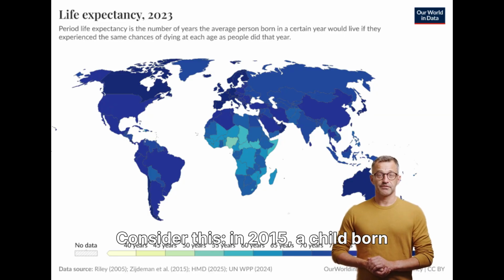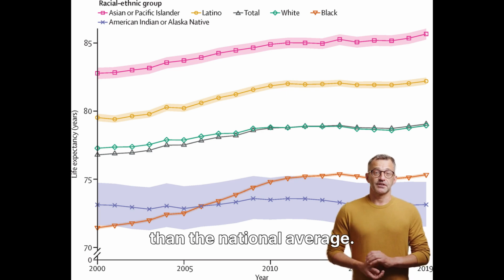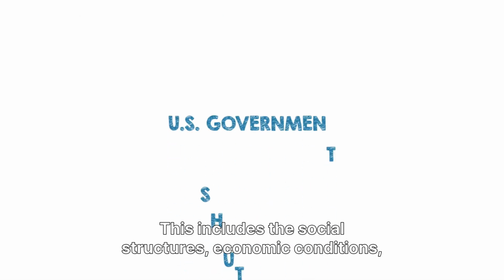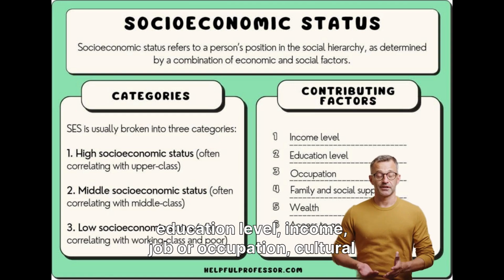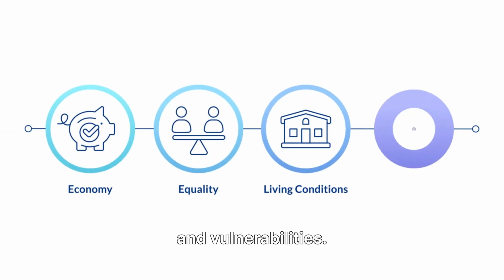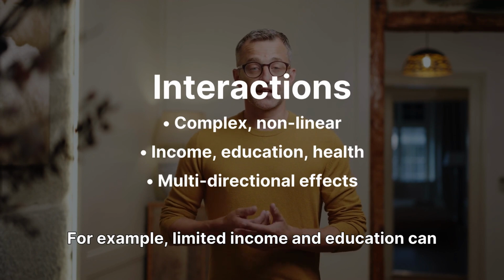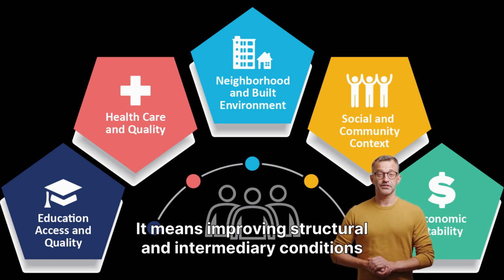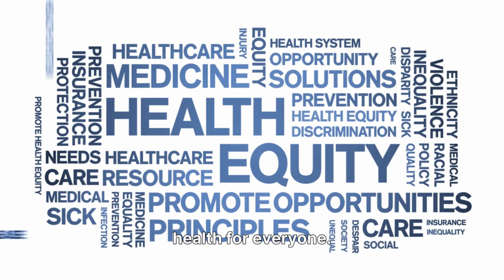What Makes Us Healthy? Understanding the Social Determinants of Health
The Social Determinants of Health are the conditions in which people are born, grow, live and age. They have a large influence on our health. It also determines health inequities, which is the unfair and avoidable health difference between different groups of people In this video we take a look at the social determinants of health..what they are, how it impacts health and a useful framework to understand it.